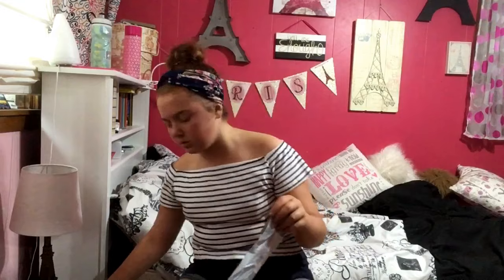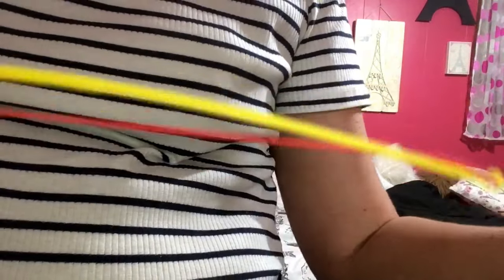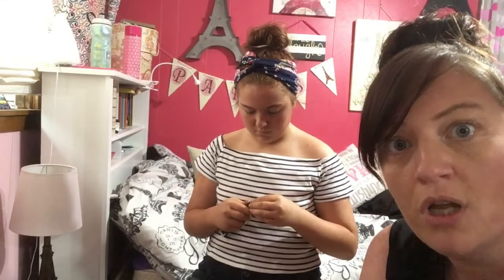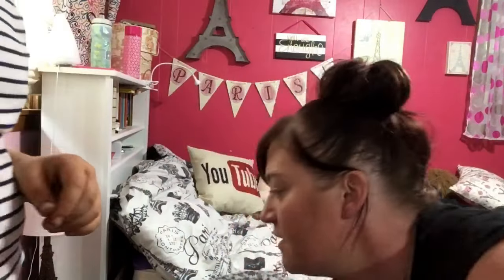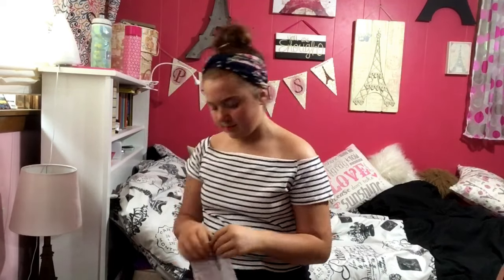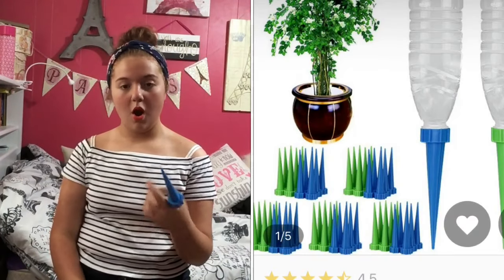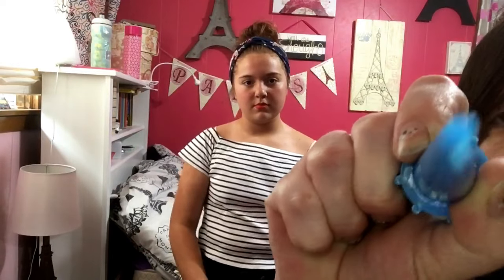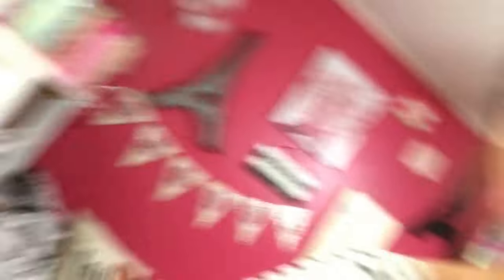Huge Joom/Wish haul! Everything under $1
A Joom/Wish haul where everything I got was $1 or less! (Some were even FREE). A few things we got were just because we were curious and a few because they were things we really wanted to try out. The free things were kind of a miss but you really can’t complain when something is free!  We were hopeful for a few other things that unfortunately were also a miss. The kitties are pretty excited about their new toy though!  We tried out the products for you so you know if they are worth it or not.

Joom return policy is not as easy as Wish just because it has to be done online and not on the app.  They were quick to email back and you still have to send a picture to prove you aren't just trying to scam them but had no problem getting a refund.

-Wish haul 8 unboxing and try on straight and plus size (almost had to put up a censor bar)